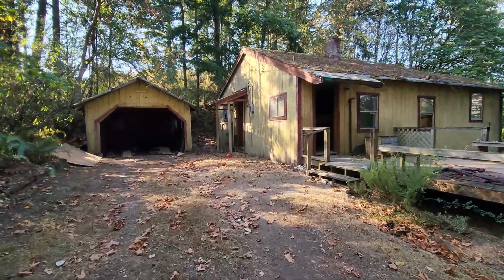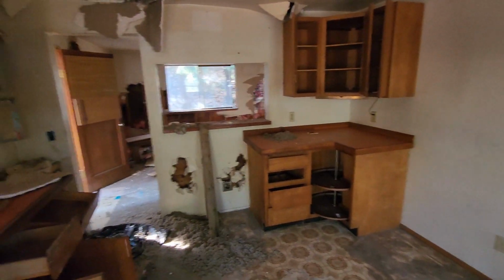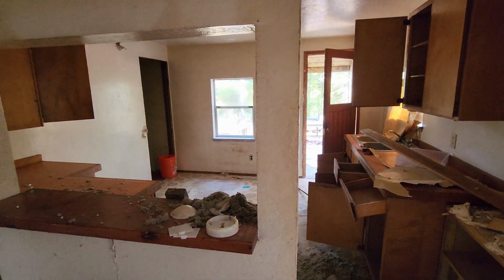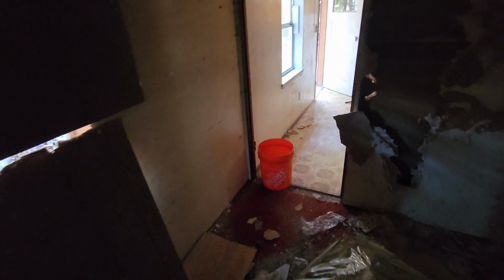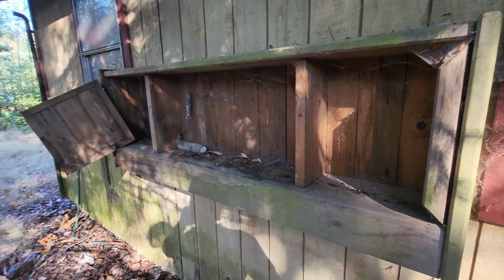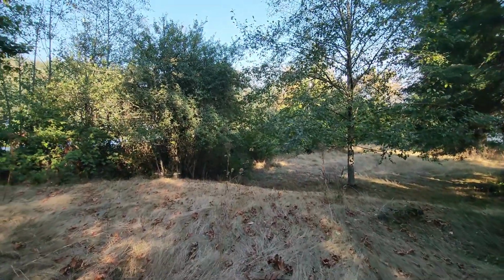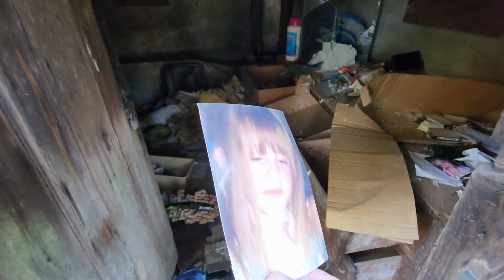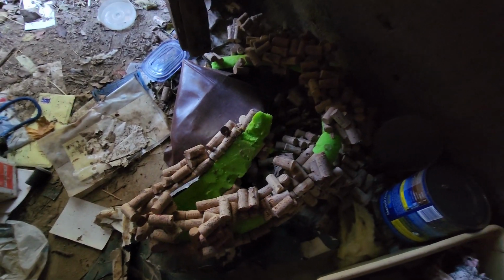Abandoned Place by Navy Base | What happened here ?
We would love to have you join are growing adventures.
We only enter public places or check with owners before we enter. Our rule is only take pictures never damage anything and only leave footprints behind.
To support us bringing you great content, information and entertainment you can donate if you would like. We would greatly appreciate your small donation under $25 please and all proceeds will only go to equipment and travel expenses related to this channel. Thank you.
This site and the content made available through this site are for educational and informational purposes only.
Notwithstanding a copyright owner's rights under the Copyright Act, Section 107 of the Copyright Act allows limited use of copyrighted material without requiring permission from the rights holders, for purposes such as education, criticism, comment, news reporting, teaching, scholarship, and research. These so-called "fair uses" are permitted even if the use of the work would otherwise be infringing.
If you believe that any content or postings on this site violates your intellectual property or other rights. please notify us by email